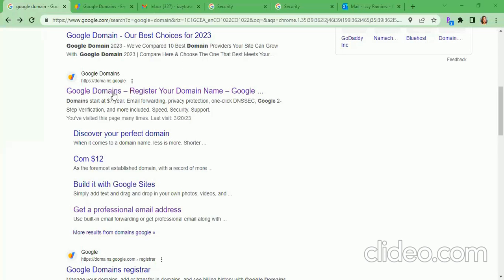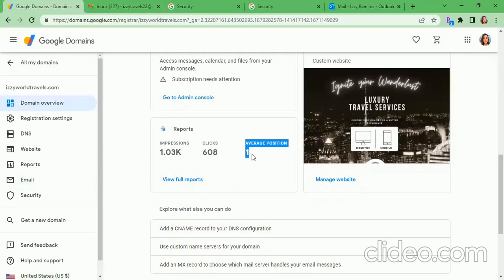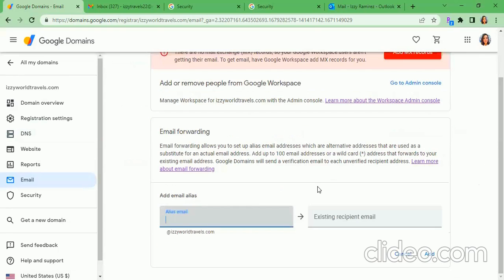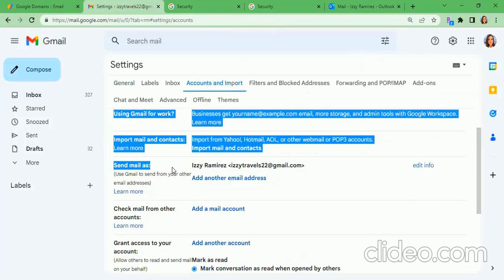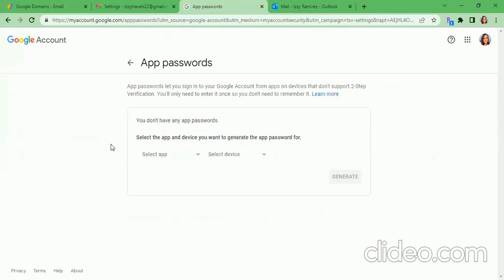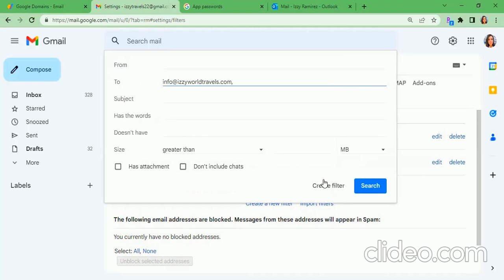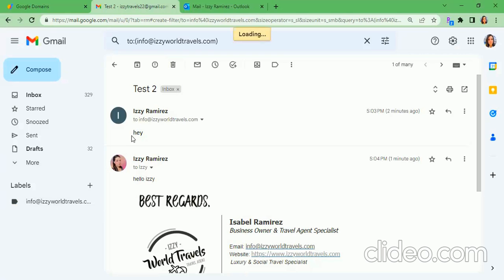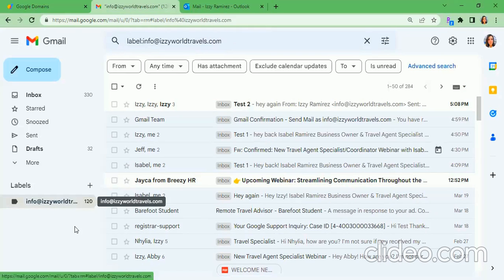Free Business Email w/ Google Domain